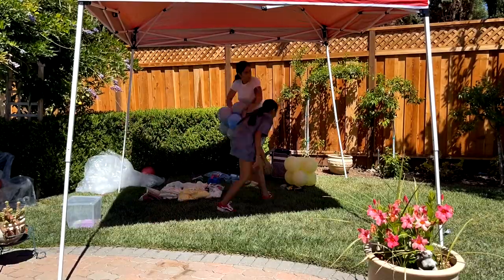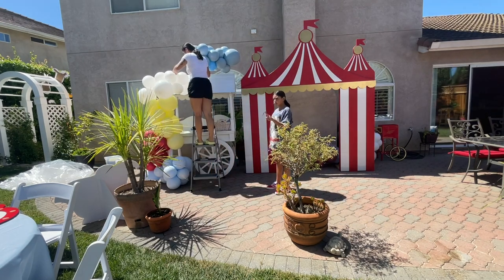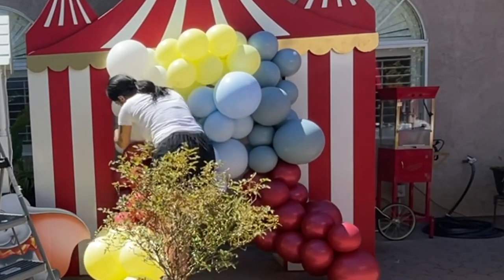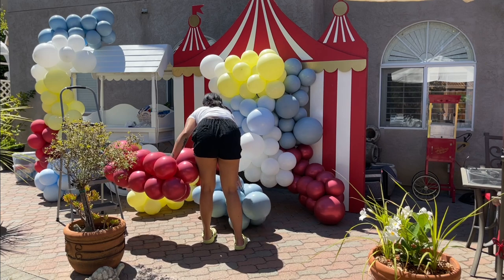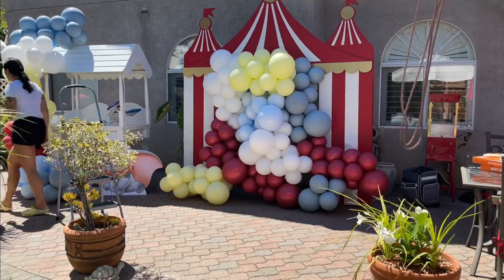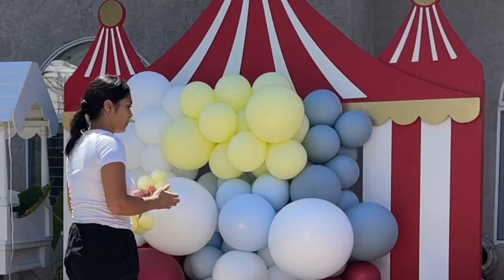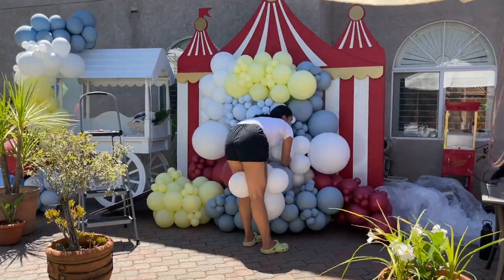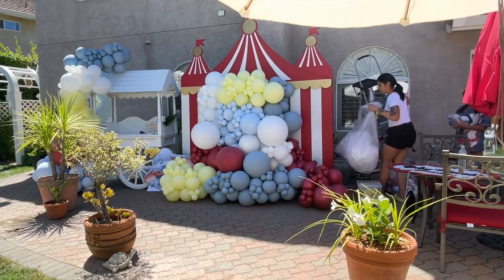CARNIVAL THEME BABY SHOWER | BALLOON DECOR | SETUP WITH ME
Hello loves,

Thanks for joining me for another setup with me video. I hope you enjoy this one, let me know if you have any questions!

Tuftex Lemonade — 5, 11, 17
Qualatex White — 5, 11, 18, 24
Qualatex  Baby Blue inside Fog — 5, 11, 17
Qualatex Baby Blue inside White — 5, 11, 17

Carnival tent rental from local vendor
Candy cart rental from local vendor
Dumbo character cutout from @360bannerdesign

Xx,
Desi